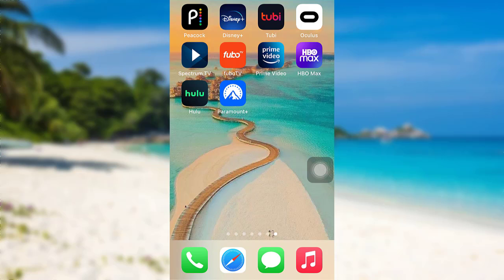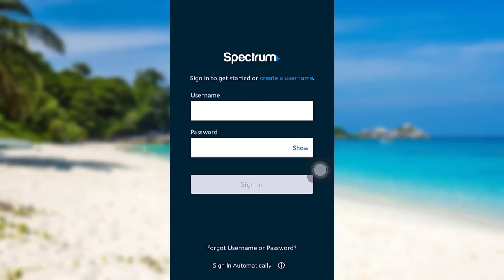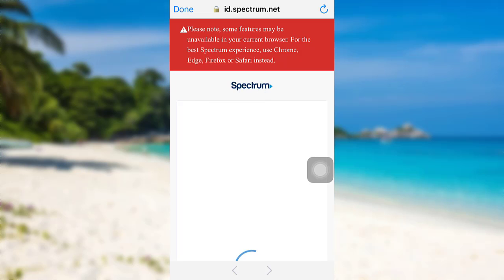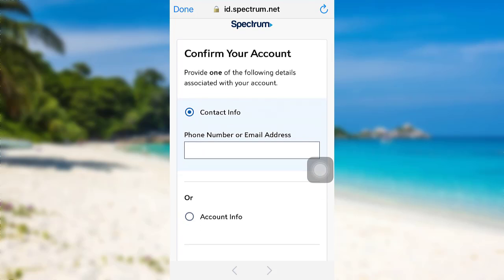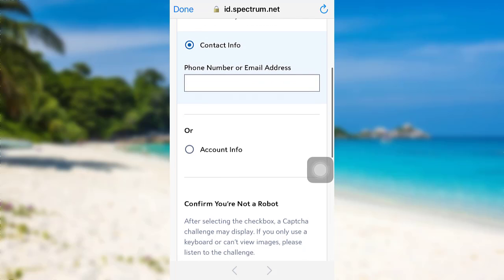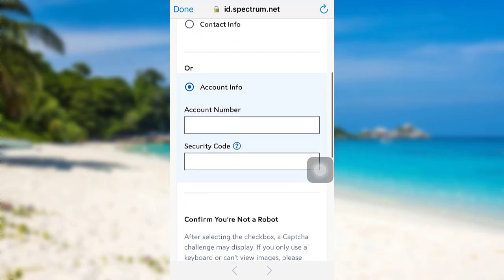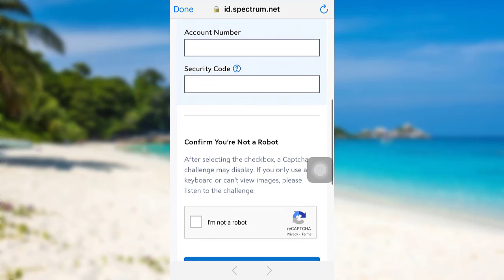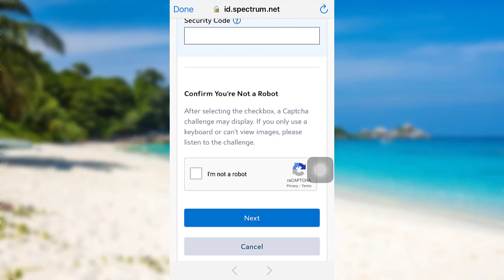Spectrum TV Sign Up | Create New Account - Spectrum App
In this tutorial video, I will quickly guide you through the steps of creating a username of the Spectrum account

The tap on create a username option
Then tap on next and follow the further instructions provided
Finally, you will be able to create a username of spectrum TV

How do I add another account to my Spectrum app?
How do I set up my spectrum TV app?
Can you have two accounts with Spectrum?
How do I access my Spectrum TV account?

The Channel doesn't own any logos or websites shown on the tutorial videos.